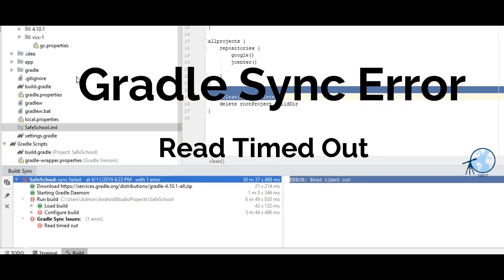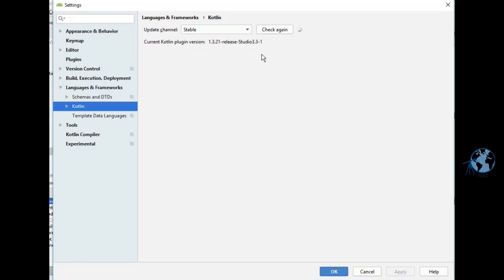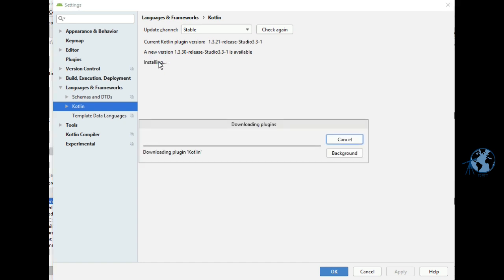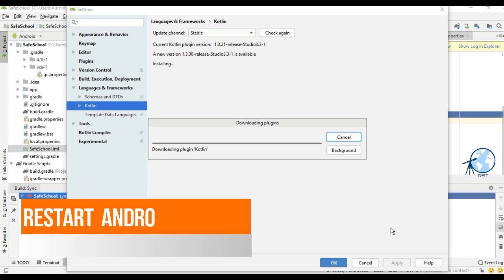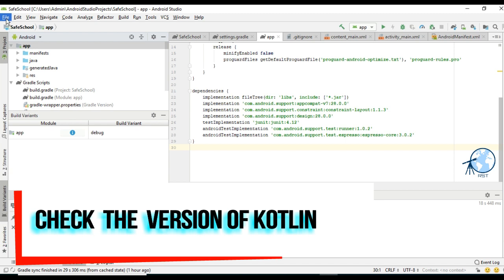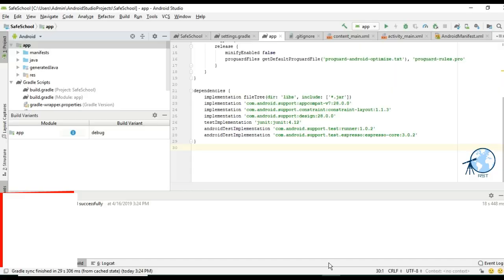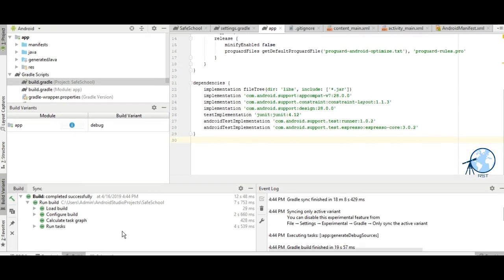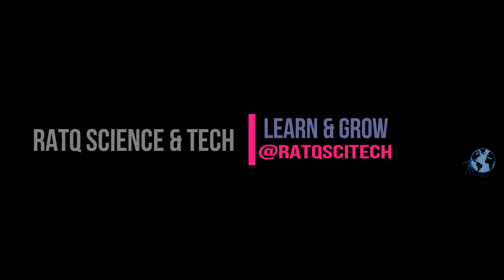Android Studio : Solve Gradle Sync Error : Read timed out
An easy solution to  Gradle Sync Error: Read timed out.
Update Kotlin version to latest one.